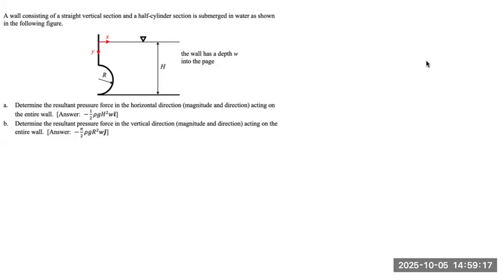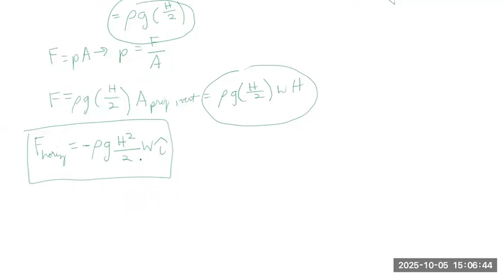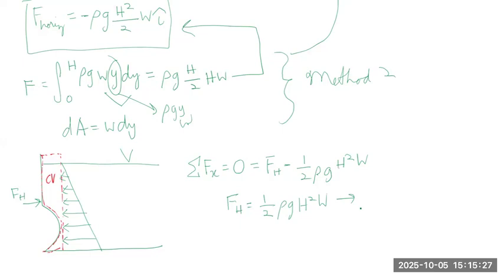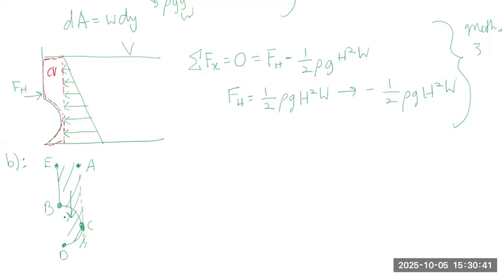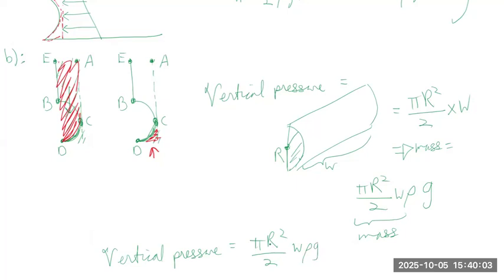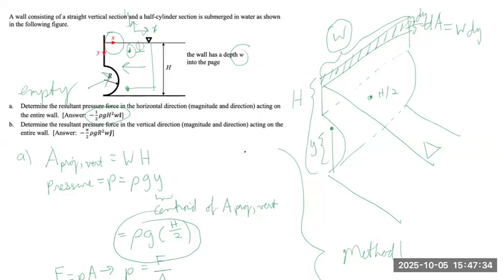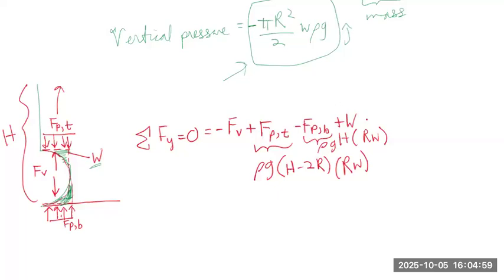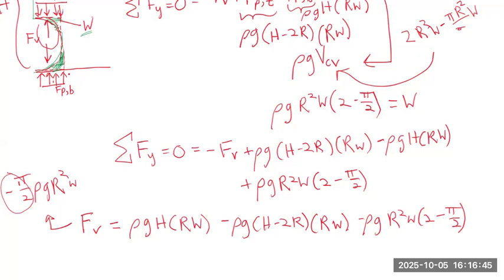Cylindrical wall problem hydrostatic force